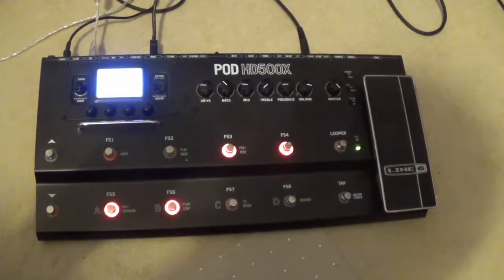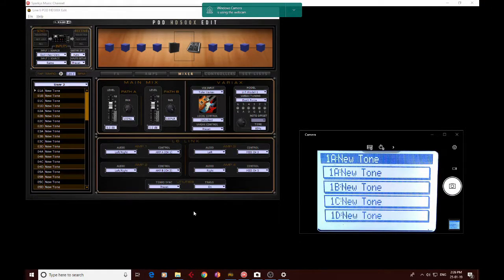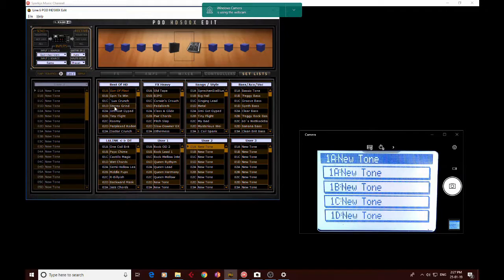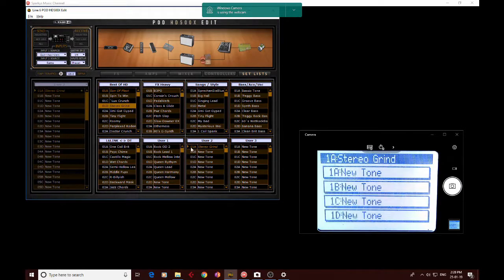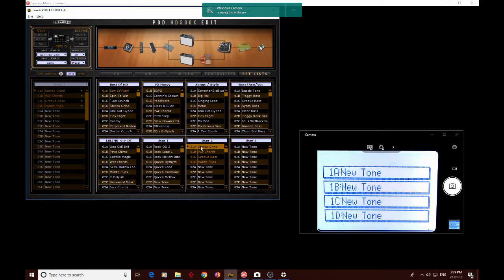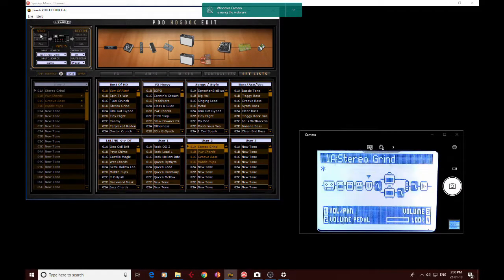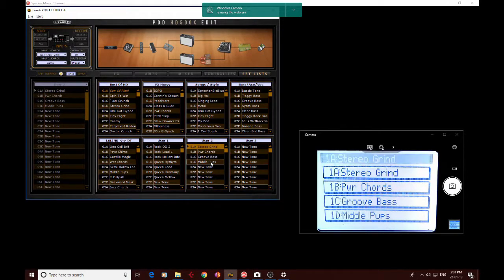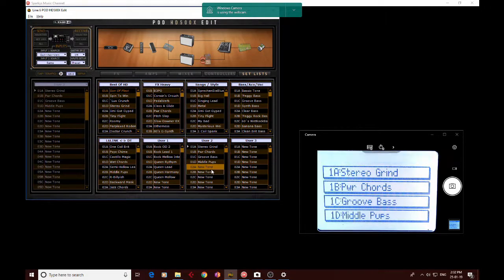Line 6 Pod HD500x Custom Set Lists With Edit Software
How to easily make custom set lists with the Line 6 Edit software on your Pod HD500d.